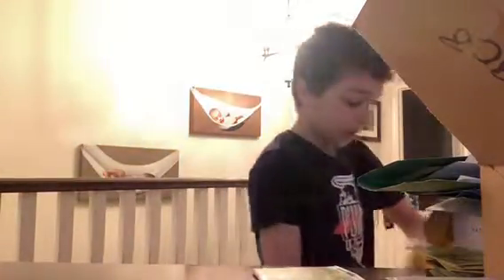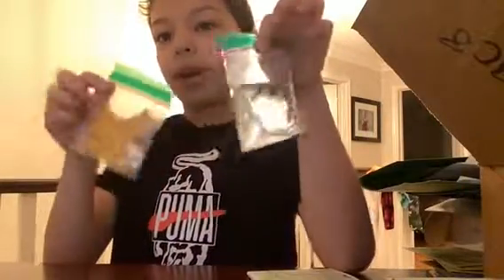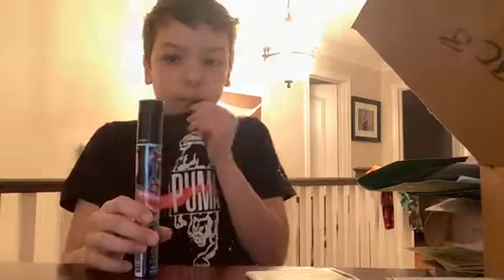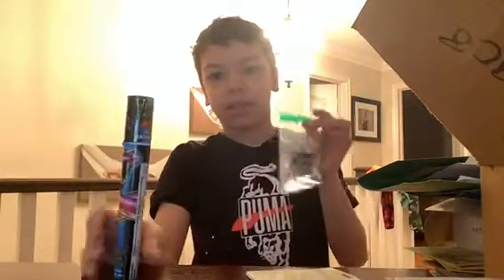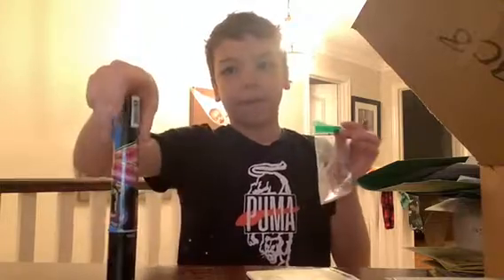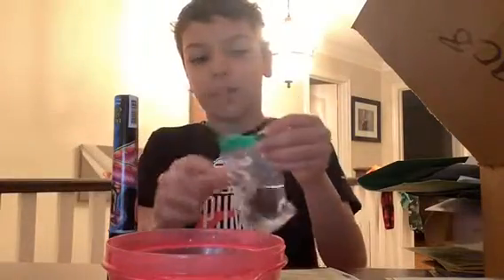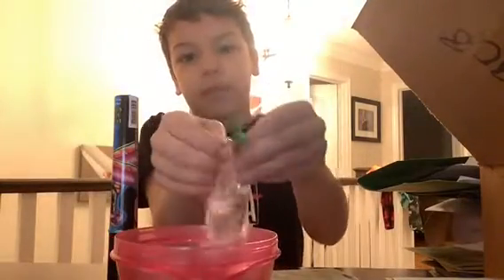Creating Mini Ziplocks